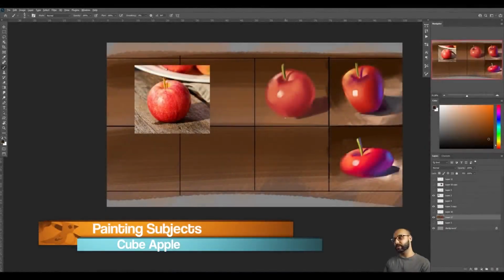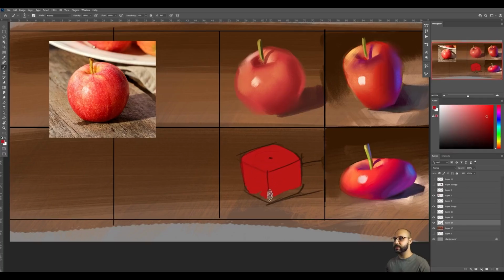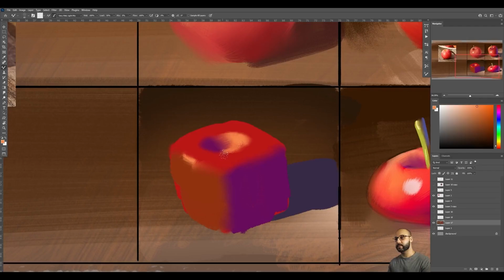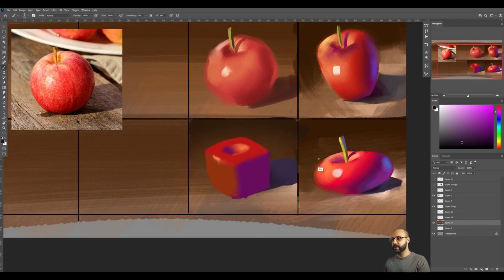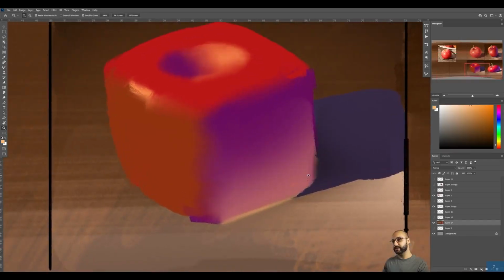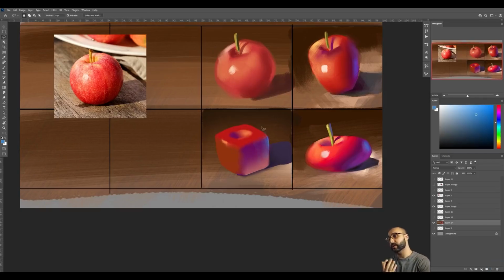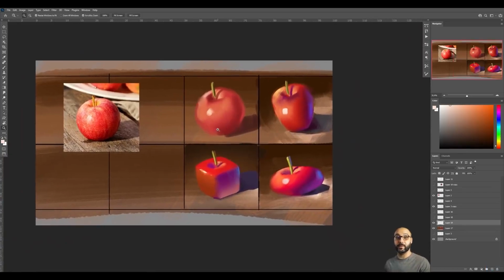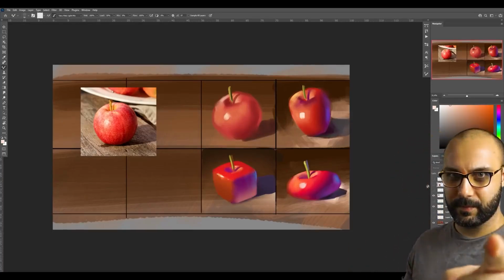цифровая живопись 25